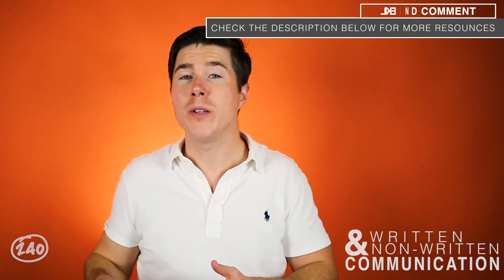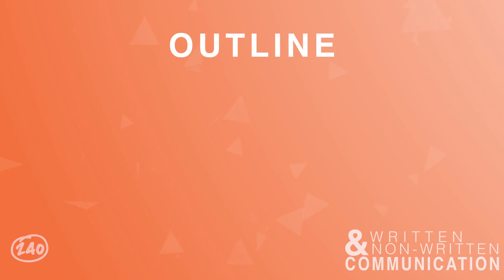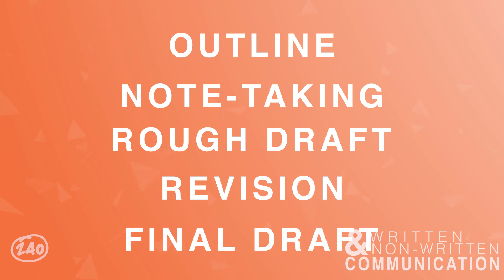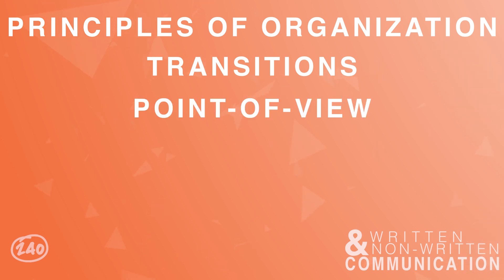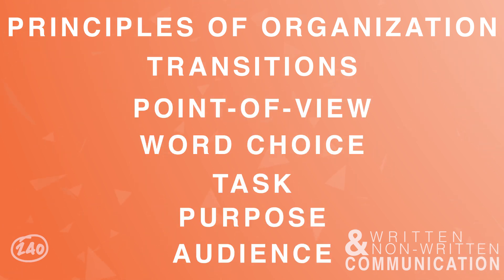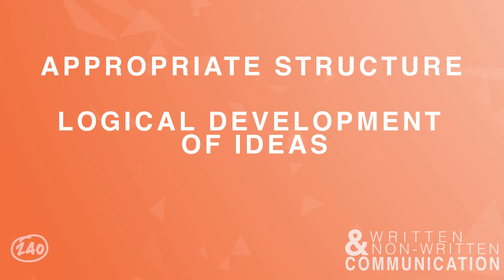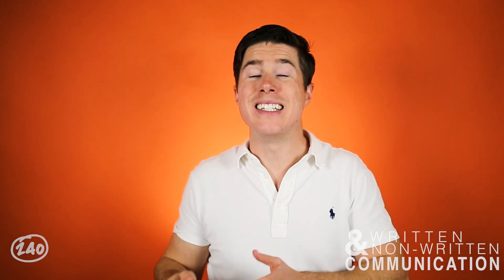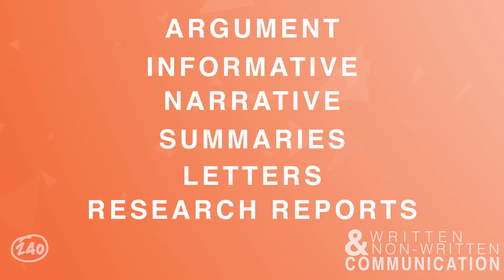CSET Multiple Subjects Subtest 1 (English): What You Need to Know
Understand what is on the English portion of the CSET Multiple Subjects: Subtest 1 exam. Get a full breakdown of the concepts for: Reading Comprehension, Language Skills, and Written and Non-Written Communication.